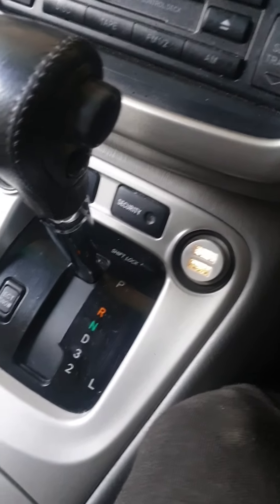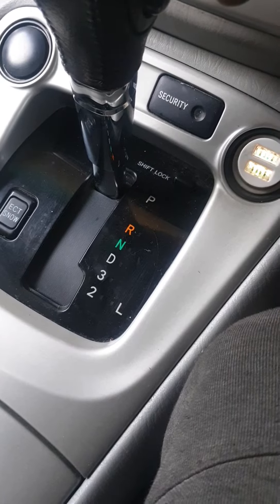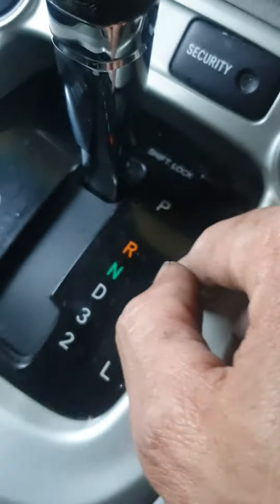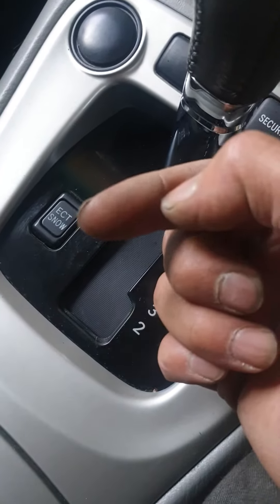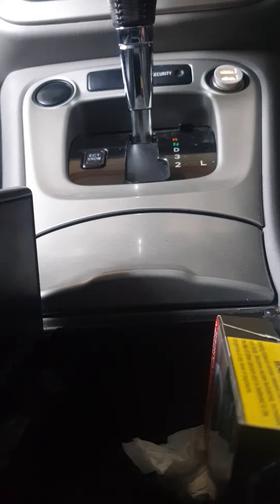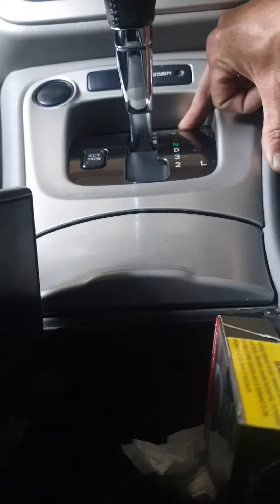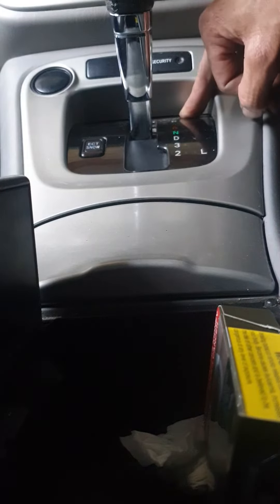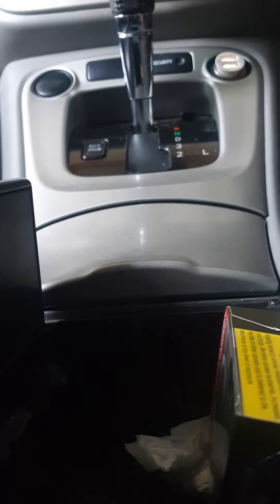How to move the gear shift knob when the engine is off or blown the brake fuse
To move the gear shift when the engine is off or the brake fuse is blown we have to press the the shift lock bottom then move the gear shift knob